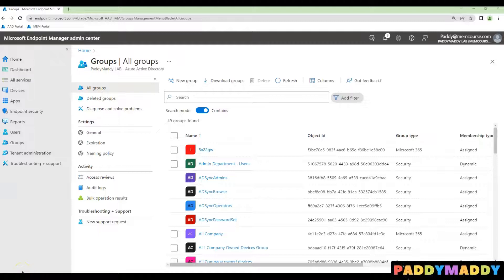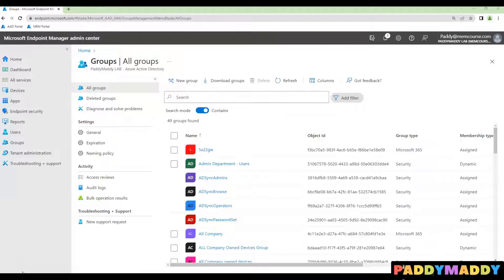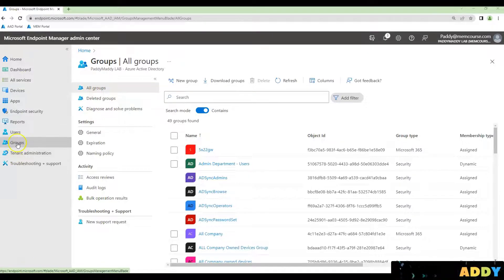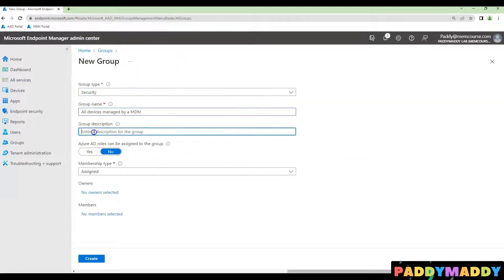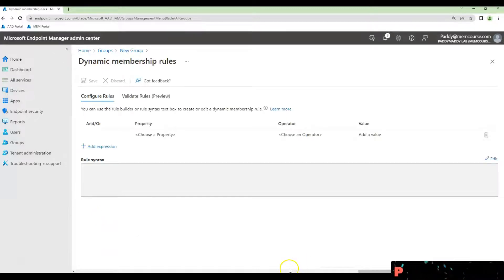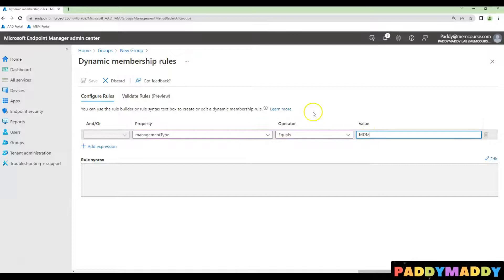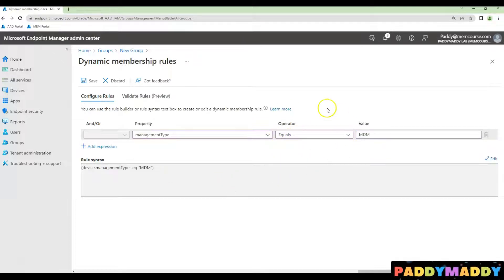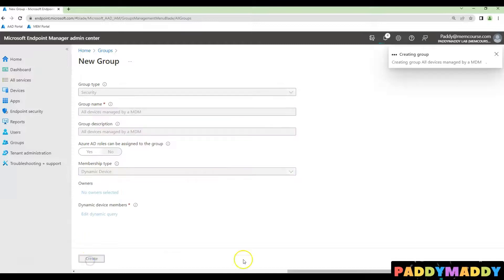Azure AD Dynamic Group | create All Devices Managed by a MDM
This video explains How to create Azure AD Dynamic Group to list all Devices Managed by Microsoft Intune / MDM

Create Dynamic Azure AD Dynamic Group to list all Devices Managed by MDM

Create a Dynamic azure ad group for All Devices Managed by a Intune.
Microsoft Intune Dynamic Device Group Queries for Managed by MDM.
Azure AD Dynamic All Devices Managed by a MDM